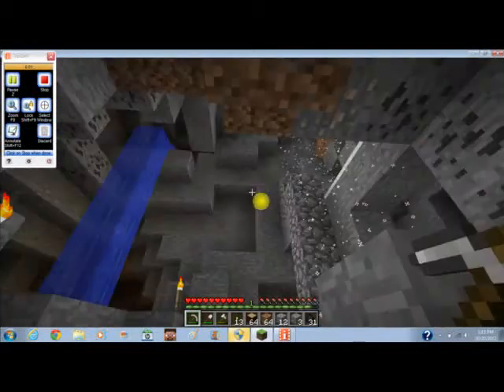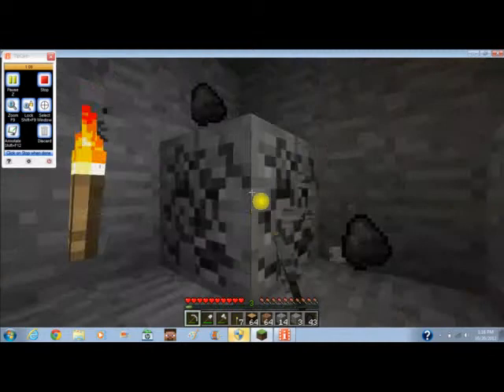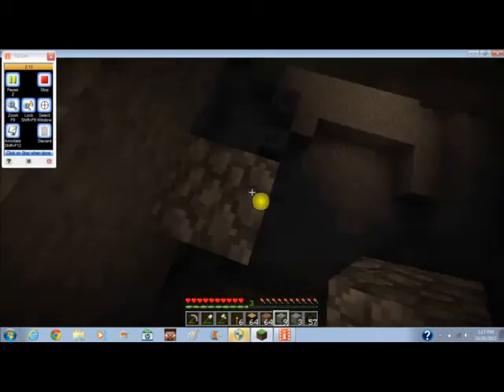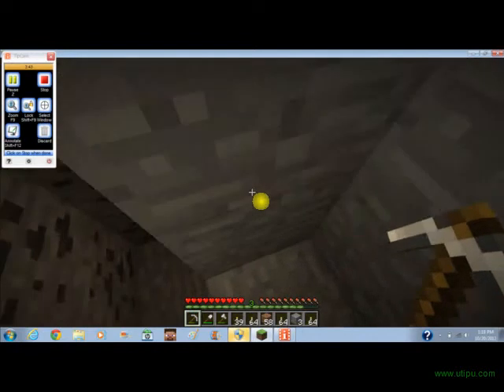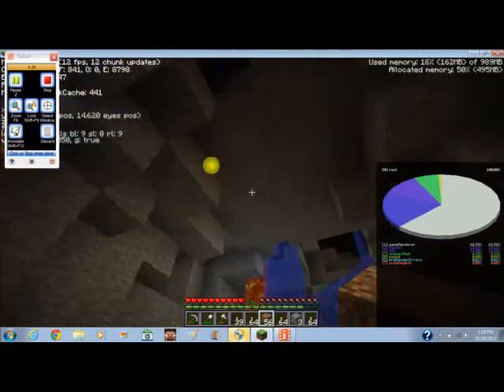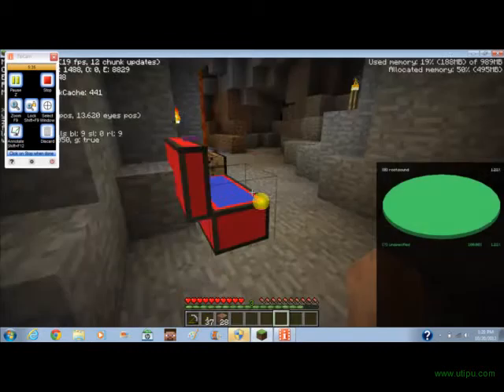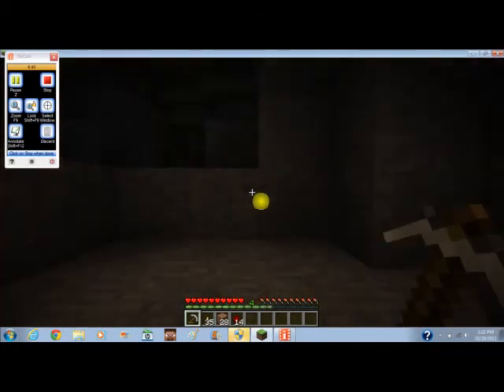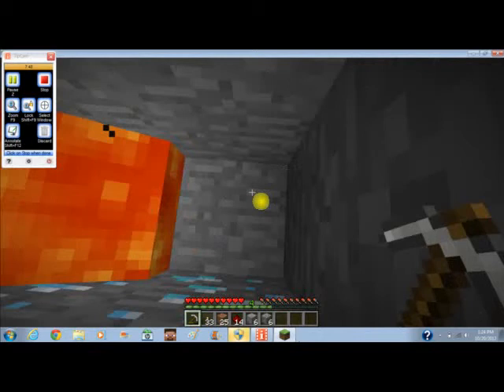Minecraft-Diamond Bound #17:Mining Adventure!